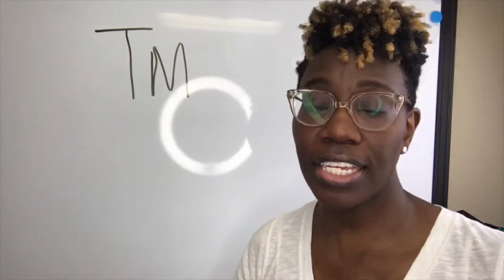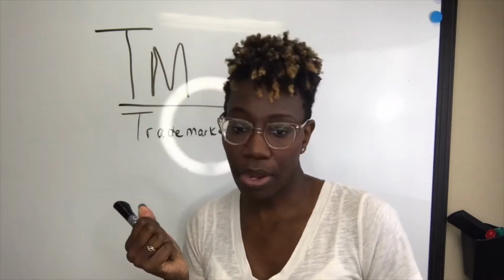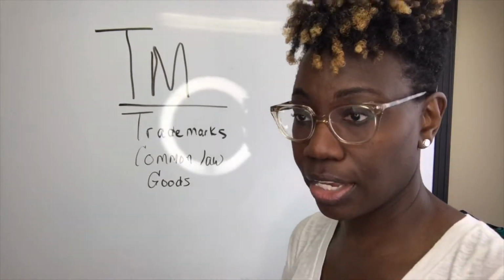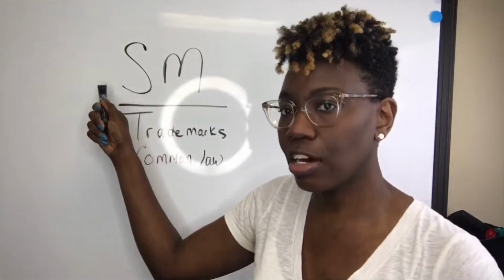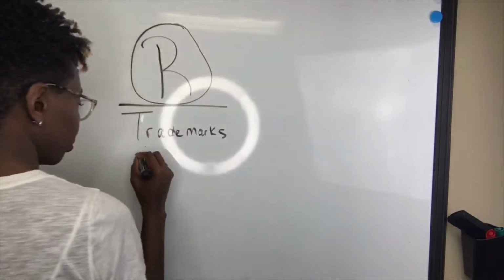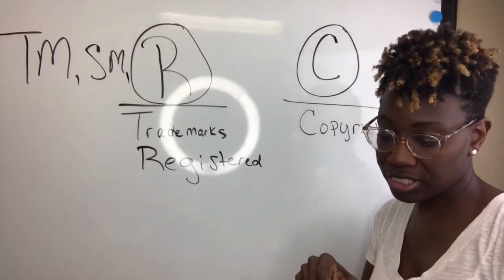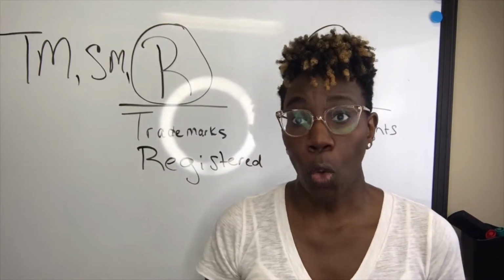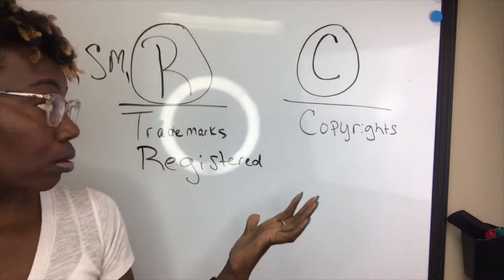™®© What's the deal with all those alphabets?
You see them everywhere but do thy mean? In this week’s Murray’s Law you’ll learn exactly what these symbols are and when to use them. ©™®

Thank you for stopping by my little slice of YouTube.

Join our exclusive legal and business subscription program, the Genius Insider

Join our free community of entrepreneurs looking to build better businesses and connect with ambitious entrepreneurs

Want to work with me or have me educate your tribe? Visit laconyamurray.com to learn how.

The information provided in this video should not be construed or relied on as legal advice for any specific fact or circumstance. Its content was prepared by The Murray Law Group, LLC, with its principal office located at, Montgomery, AL 36117. This video is designed for entertainment and information purposes only. Viewing this video does not create an attorney-client relationship with The Murray Law Group, LLC or any of its lawyers. You should not act or rely on any of the information contained herein without seeking professional legal advice. Off The Mark® and The Legal Tea are trademarks of The Murray Law Group, LLC